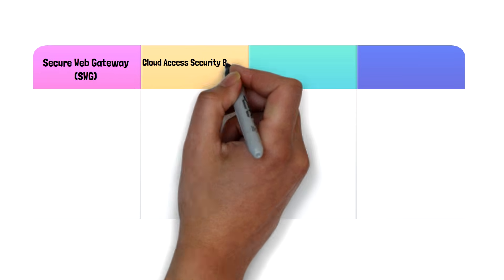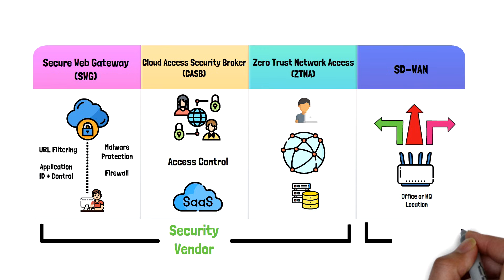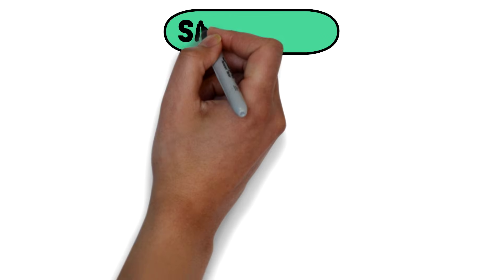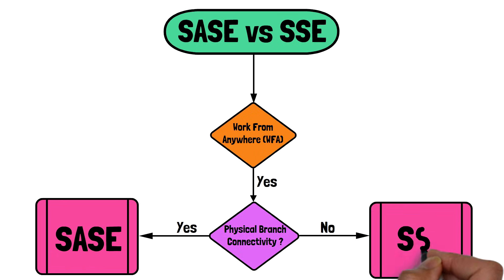What is Security Service Edge (SSE)? SASE vs SSE vs VPN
In this video, we compare traditional VPN vs SASE and SSE (Security Service Edge). SSE and SASE are categories of technology that provide Cloud-delivered security services. We’ll review the components that make up SASE and SSE, and look at how these two similar services compare.

The Problem with VPNs 0:01
Secure Access Service Edge (SASE) Overview 1:28
SASE Components 2:10
SASE Integration 3:08
Security Service Edge (SSE) 4:40
SASE vs SSE 4:53
Choosing Between SASE and SSE 5:31

👇 More Info 👇

Viral content. Tech-first thinking. White-glove service.

🎯 Need content like this? for high-impact technical marketing.